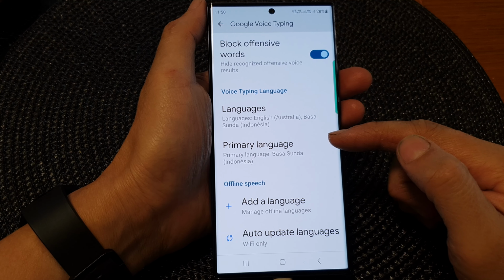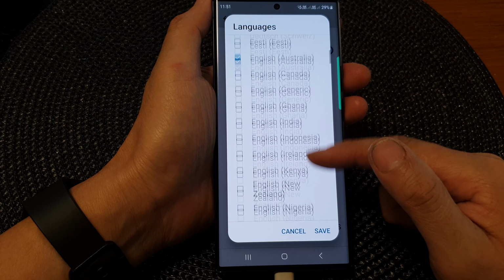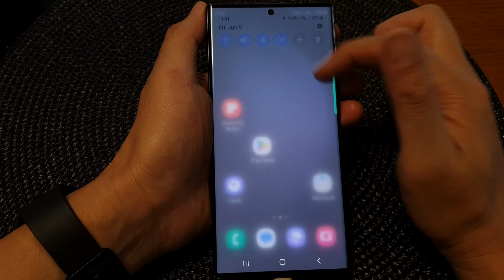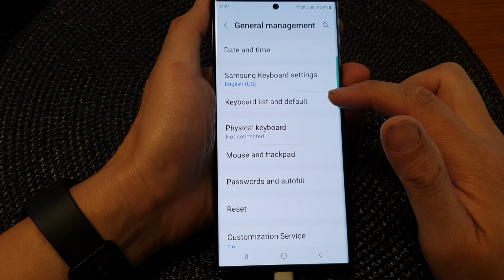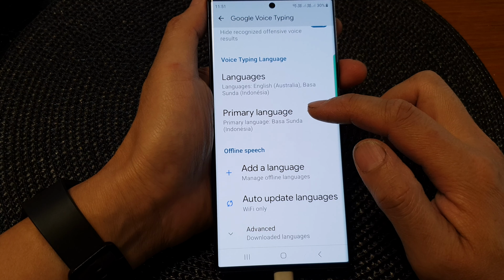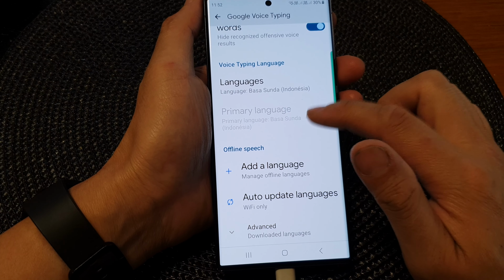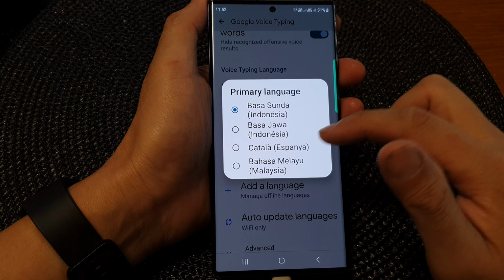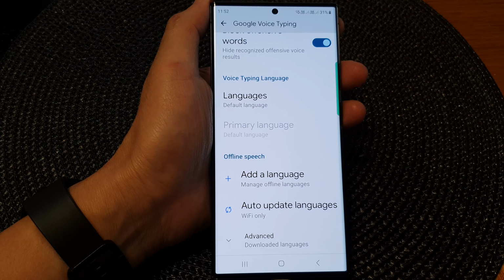Galaxy S23's: How to Set a Primary Language For Google Voice Typing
In this video, we will guide you through the process of setting a primary language for Google Voice Typing on the Galaxy S23. Google Voice Typing is a convenient feature that allows you to dictate text instead of typing it manually. By setting a primary language, you can ensure accurate and efficient voice typing on your Galaxy S23. Join us as we demonstrate the step-by-step instructions to set a primary language for Google Voice Typing and unlock the full potential of this powerful feature.